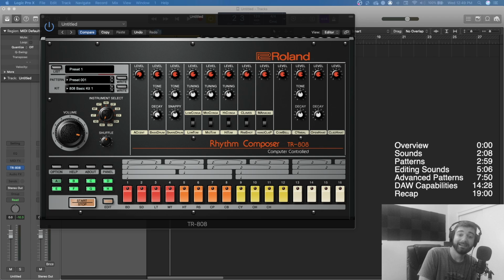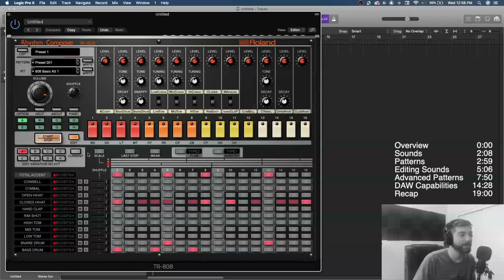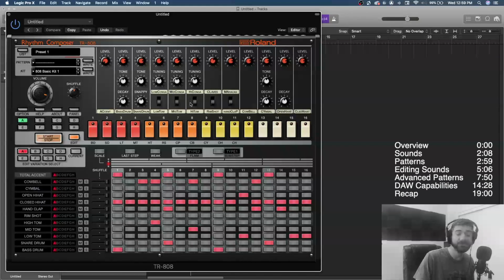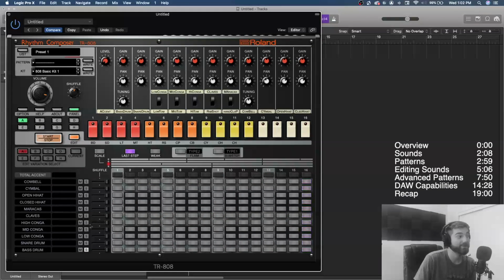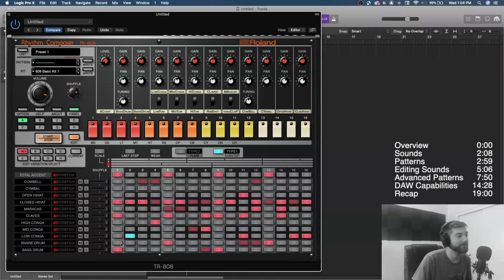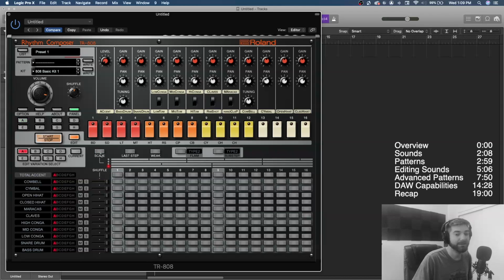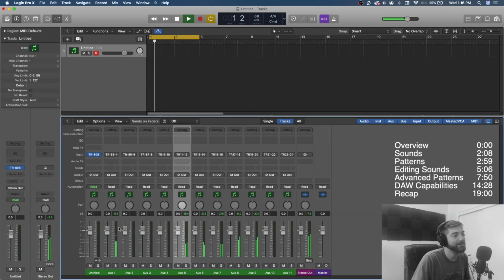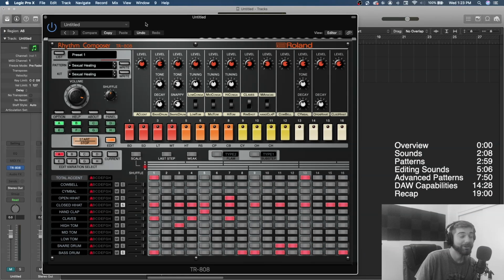Roland TR-808 || The Drum Machine of the 80s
Learn all about Roland's TR-808 software plugin.

My name is Kevin McCabe and I am a composer, percussionist, and musician who works across all genres and can play many instruments. My goal with this channel is to expand knowledge and interest in the technicalities and make-up of many genres spanning different countries and cultures as well as from past decades. Thanks for your support and I hope you take something away from these.